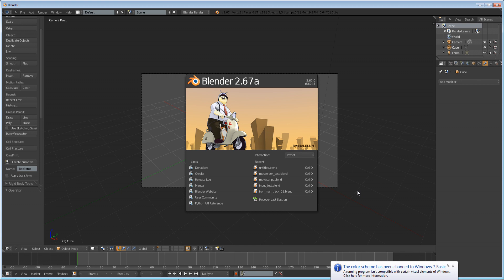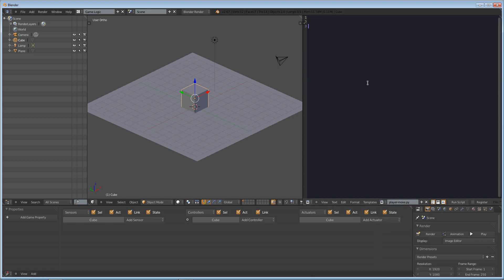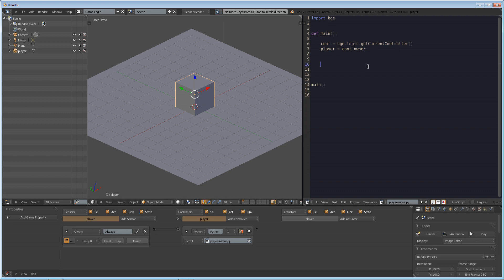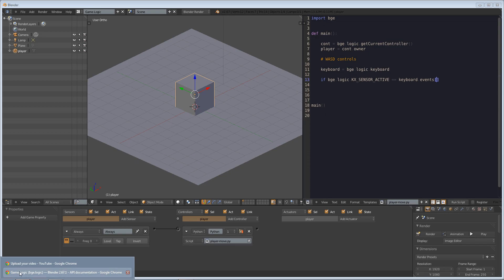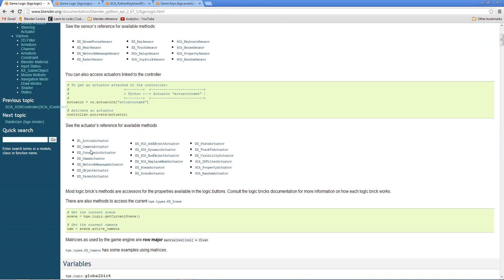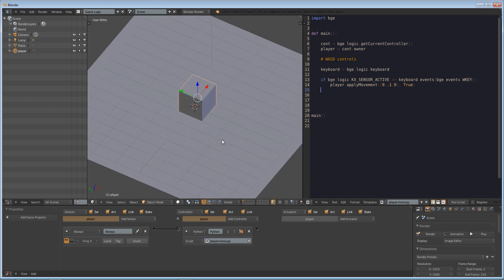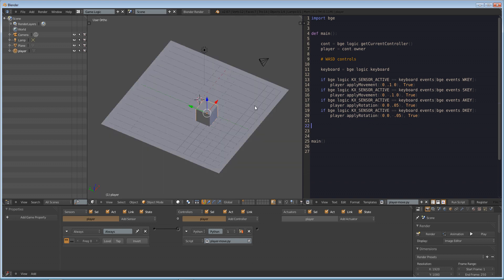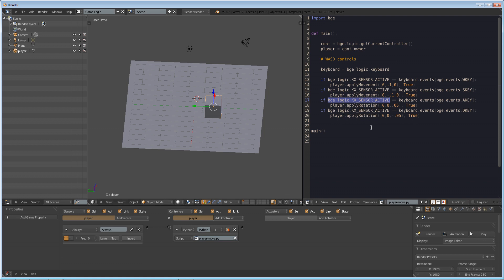Game Engine Tutorial 01: WASD Movement using Scripting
import bge

def main():

    cont = bge.logic.getCurrentController()
    player = cont.owner

    keyboard = bge.logic.keyboard
    mouse = bge.logic.mouse
    scene = bge.logic.getCurrentScene()

move up down, turn left right
    if bge.logic.KX_INPUT_ACTIVE == keyboard.events[bge.events.WKEY]:
        player.applyMovement((0, .2, 0), True)
    if bge.logic.KX_INPUT_ACTIVE == keyboard.events[bge.events.SKEY]:
    if bge.logic.KX_INPUT_ACTIVE == keyboard.events[bge.events.AKEY]:
        player.applyRotation((0, 0, .05), True)
    if bge.logic.KX_INPUT_ACTIVE == keyboard.events[bge.events.DKEY]:

main()